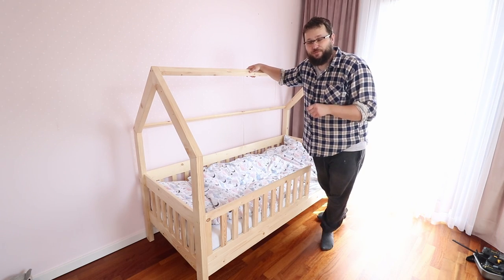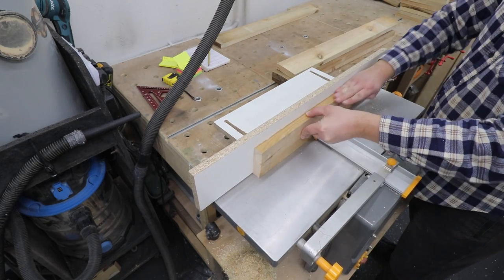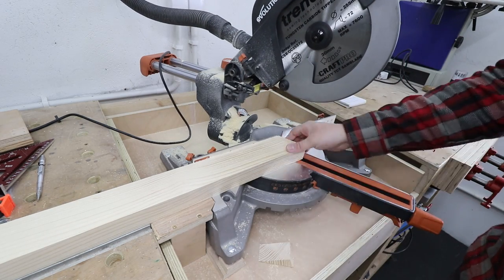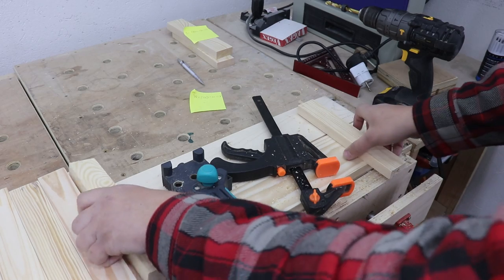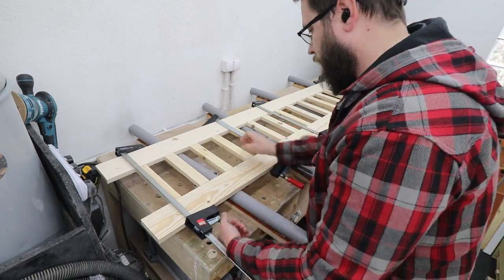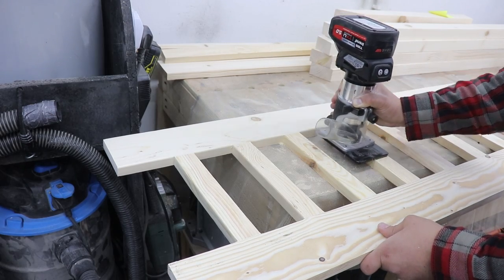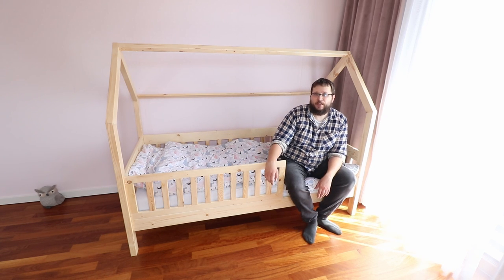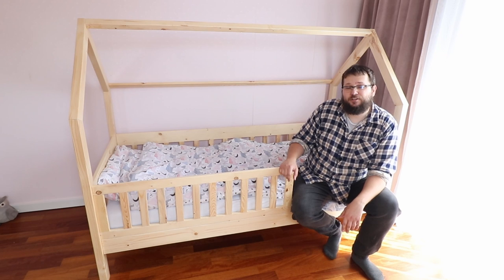Easy DIY Kids Bed | Free Plans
Easy dowel joinery to make this bed come together. Using just budget tools to make this project and rough sawn pine boards.

Tools I use and recommend: